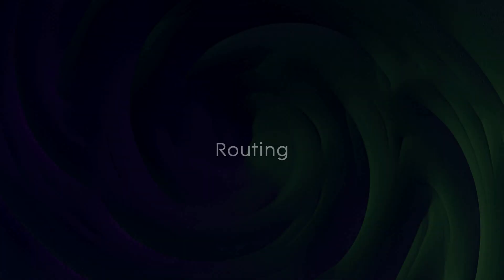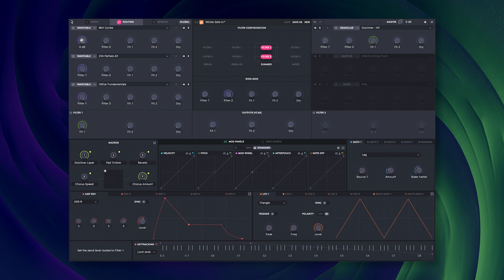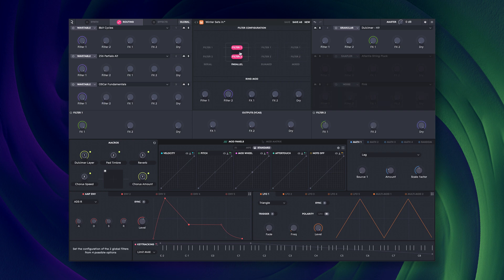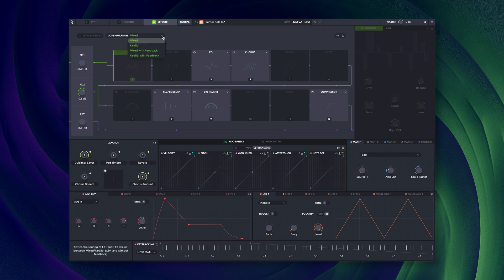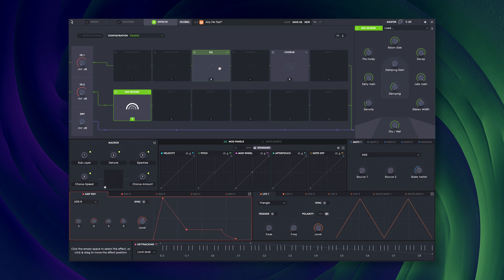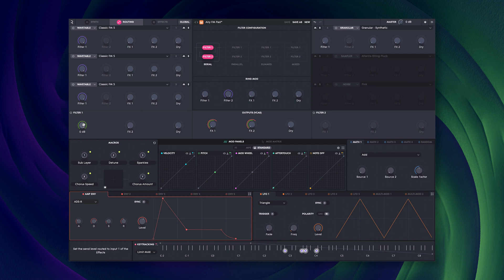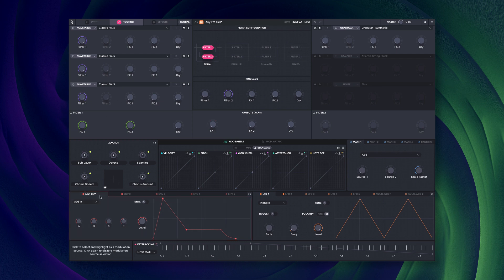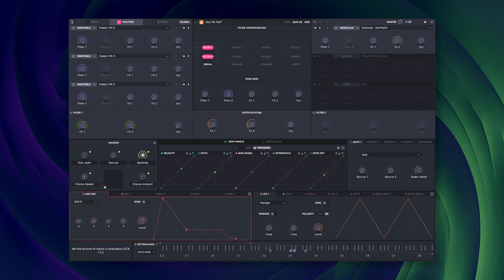Equator2 Tutorial: Routing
A detailed walkthrough of Equator2's Routing. The Routing section in Equator2 allows for extensive and creative signal routing possibilities. Two multi-mode filters per voice with configurable routing allow you to send independent signal amounts through to effects, filters and ring mod to add depth, separation and complexity to your sounds.